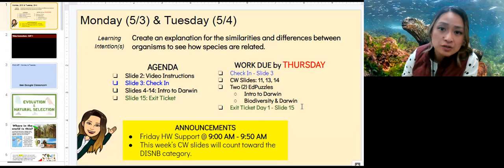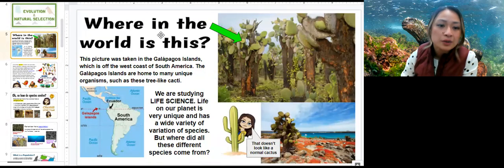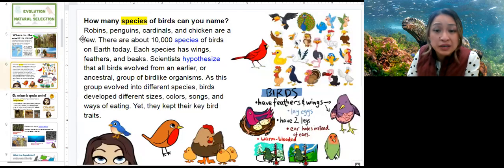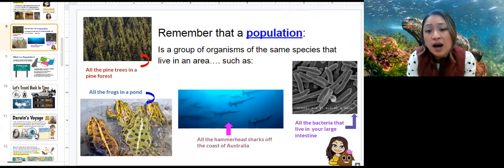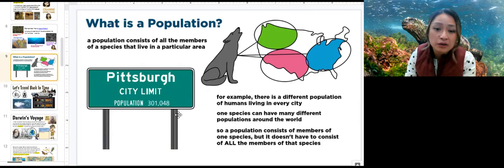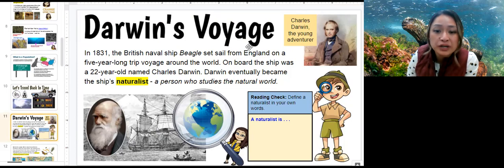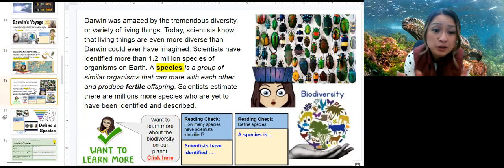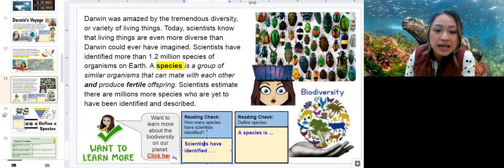Week 34 Day 1